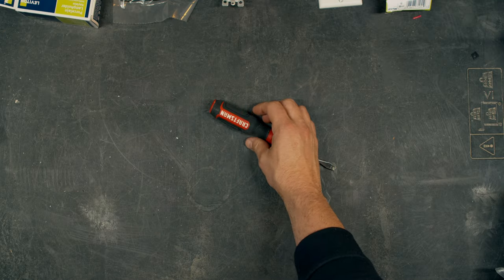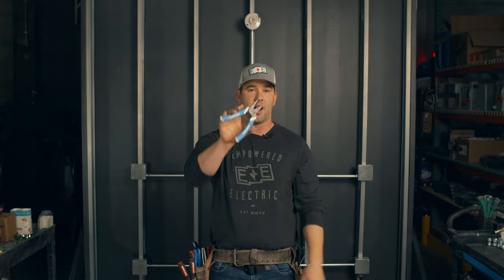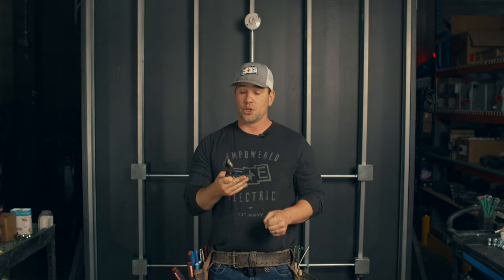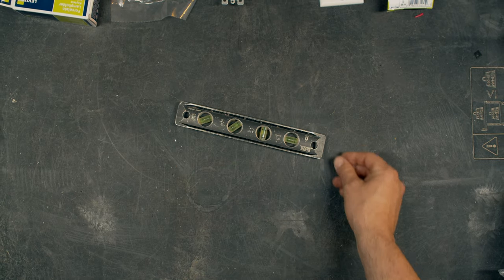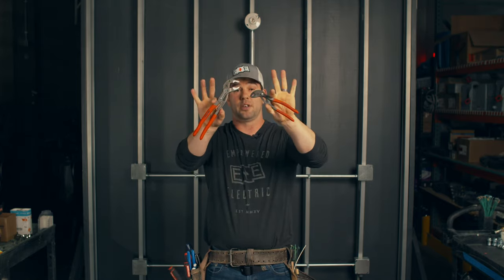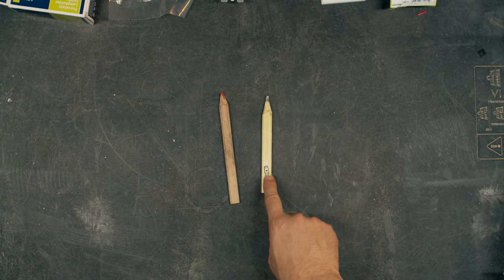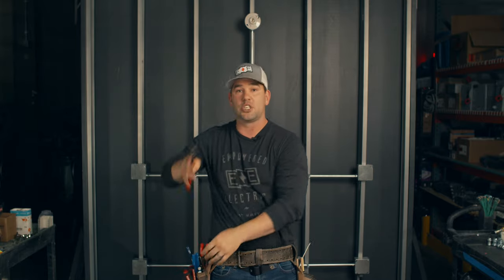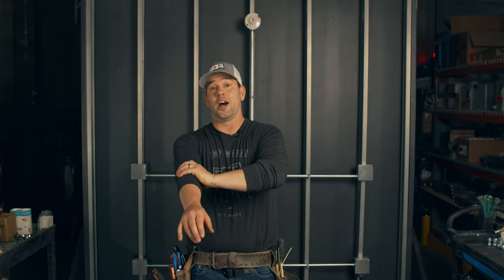Empower∙ED Tools - What's in my bags?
What tools should I buy if I want to become an electrician? Well let me should you what a Journeyman and Master Electrician carries in their tool bags.

0:00​ Intro
0:16 Tools - What's in my bags?
0:29 Flat Head Screw Driver
0:45 Philips Head Screw Driver
1:08 Wire Stripers
1:41 Diagonal Cutters
1:55 Needle Nose Pliers
2:20 Lineman Pliers
2:58 10 in 1 Screw Driver "The Money Pit"
3:33 Torpedo Level
4:21 Split Joint or Groove Joint Pliers "Channel Locks"
5:04 Meter "Fluke"
5:40 Utility Knife
5:56 Pencils and Sharpies
6:05 Jewelry Screw Driver "Multi Tool"
6:30 Conduit Reamer
7:20 Allen Wrench
7:38 Plug Tester with GFI Test Button
8:00 Stanley Fat Max Tape Measure
8:15 Electricians Needed Tools
8:45 Contact Empowered Electric
8:58 Bloopers haha